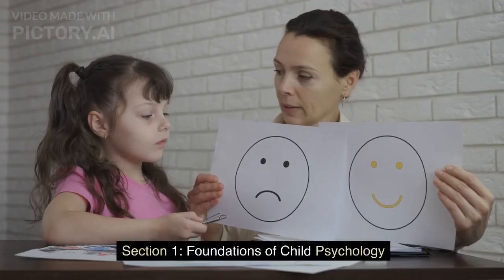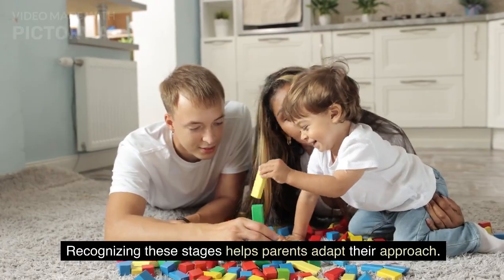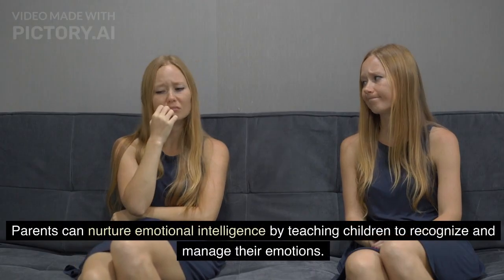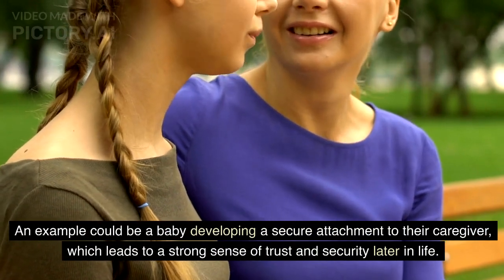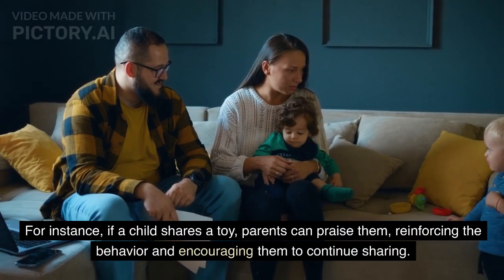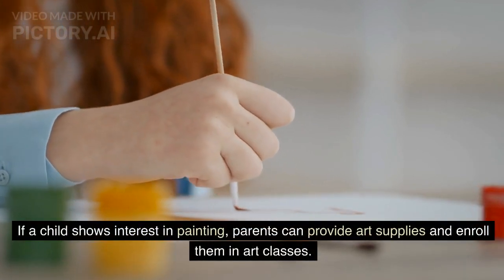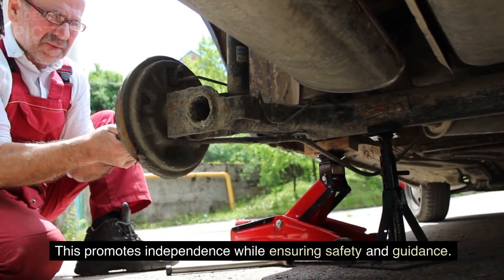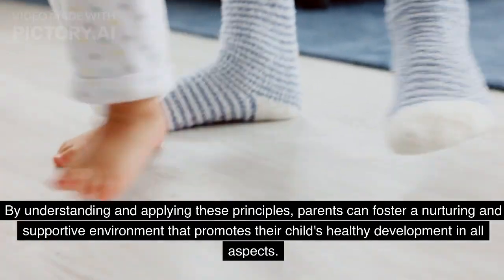"Mastering Parenthood: Child Psychology's Role in Shaping Great Parents"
Discover the transformative power of child psychology in our latest video on Mental Health Matters First. 🌱👨‍👩‍👧‍👦 Explore how understanding the intricacies of your child's mind can empower you to become the best parent you can be. 🧠🌈 From nurturing emotional intelligence to fostering independence, we'll uncover how insights from child psychology lay the foundation for building strong, loving, and resilient parent-child relationships. Join us on this enlightening journey as we delve into the world of child psychology and equip you with invaluable tools to create a nurturing environment for your family's well-being. Don't miss out – watch now and put your child's mental health first! 💙📺